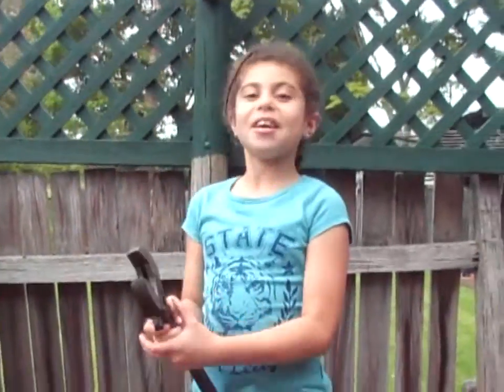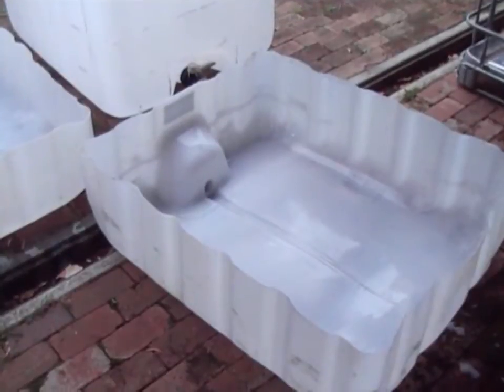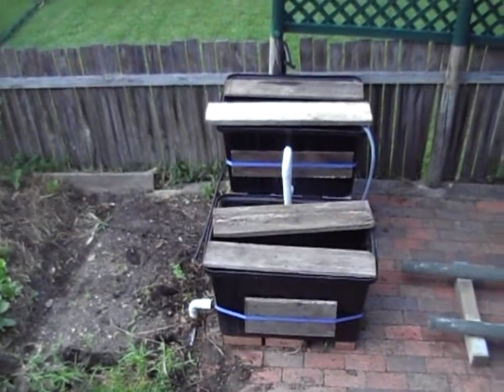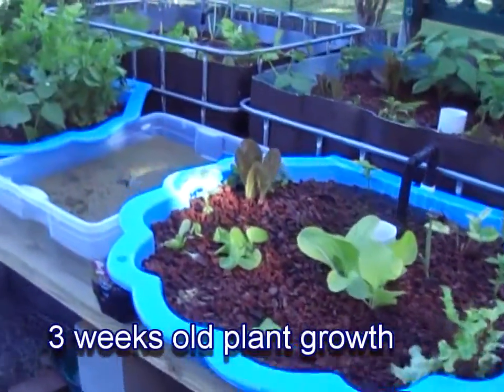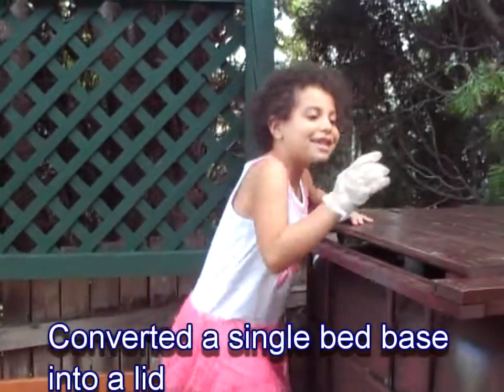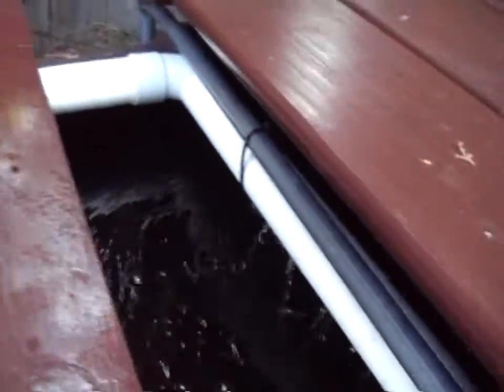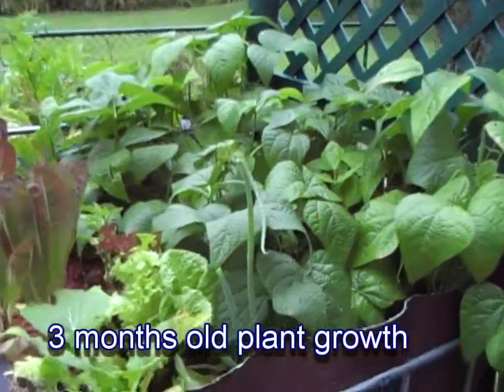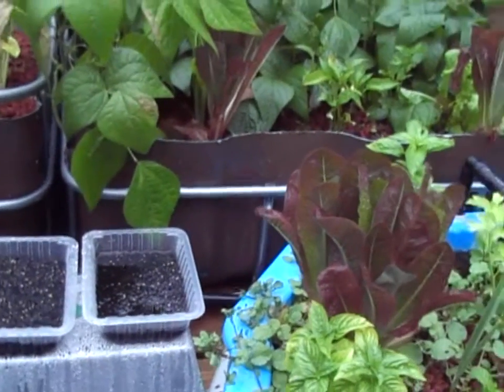My Kids show you how to turn a KOI POND into a simple backyard AQUAPONICS system - fast!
In this video I show you how my kids & I designed and turned our Koi pond into a simple Aquaponics system at home out of their clam shell pools in the backyard. We converted the Koi fish pond into Aquaponics with the kids.  Since that time we added a 1000 lt Silver Perch tank, biological filter, tested 3 different aquaponic systems to increase food yield productivity and supplying the neighbors and his family with fresh organic produce on demand. This video tracks the changes and highlights the growth of his system to date. I strive to share sustainable living tips & experiences with his kids  through environmental education. His kids at a young age already understand organic vegetable production, food webs and the need to live more sustainably. Our kids grab the camera at times and film each other discussing dads aquaponics system in detail. Its cute & makes me a proud dad!

Aquaponics is a sustainable, closed-loop farming system where fish waste is used to grow vegetables and herbs. Water and nutrients from the fish waste travels into a biological filter, solids are then removed and nutrient rich water flows around the backyard using gravity into a Silver Perch tank and Koi pond which flows into four vegetable grow beds. This means we harvest vegetables and fish and still look at our beautiful Koi Pond.

My Mission is to assist 10,000 households in a food security backyard Aquaponics food revolution to grow spray free organic food at home, eat healthier & feel great! I’m here to help you start an urban farm, urban homesteading or survivalist prepping using Aquaponics to grow fresh organic vegetables quickly in the backyard.

➡️ Situated in Far North Queensland (FNQ) Cairns, Australia, Rodney Ingersoll is an expert in community development, environmental management, sustainability & aquaponics. If you are looking to grow your own backyard aquaponics food to save money, make money as a side hustle or just to ensure food security for your family in these unpredictable times, check out my other videos

🕰SCHEDULE
Videos are uploaded every weekend, usually on a Sunday.

✅Other Great Resources:
Become an Aquaponics Insider (100% free) to access advanced workshops, Free downloads, other bonus trainings, and regular updates
- Learn how you could Build a 1 Bed SIMPLE AQUAPONICS GARDEN